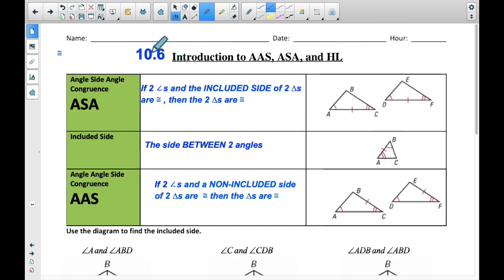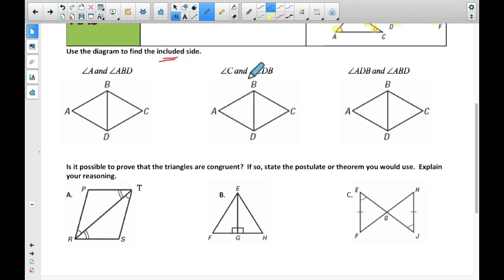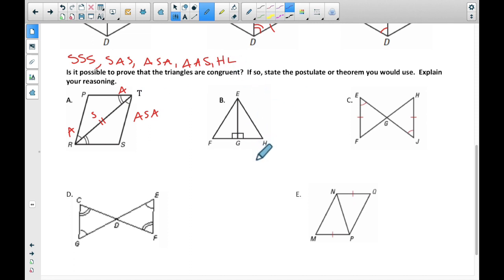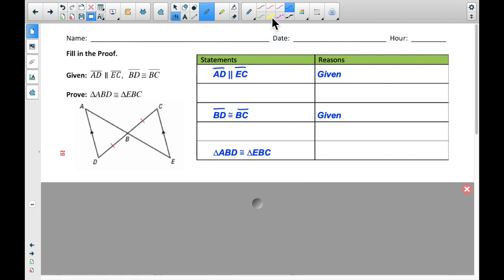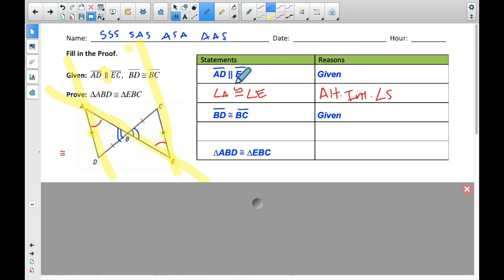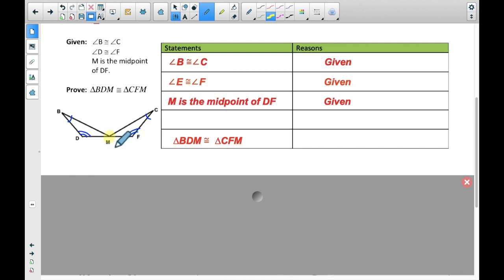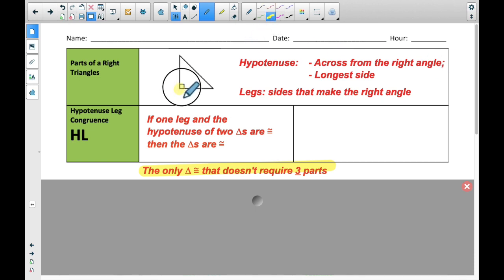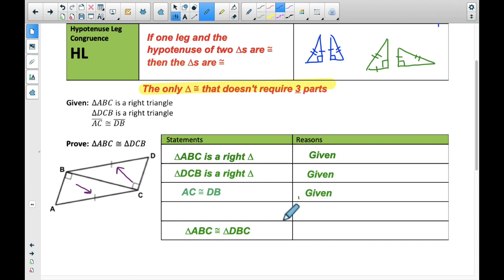10 6 ASA AAS HL